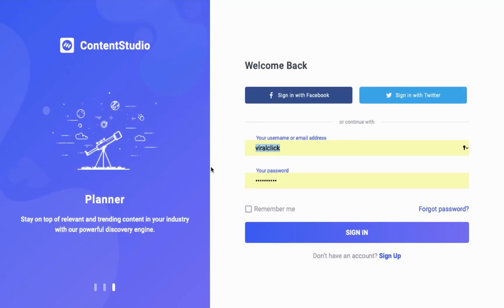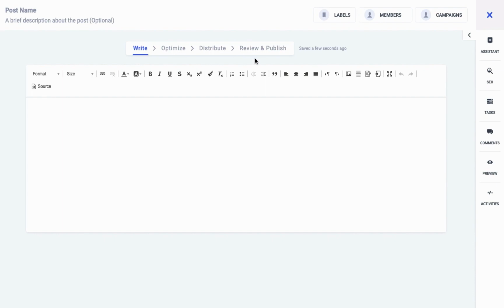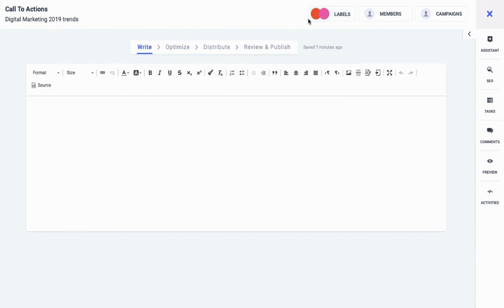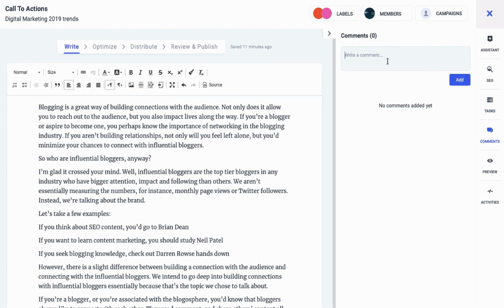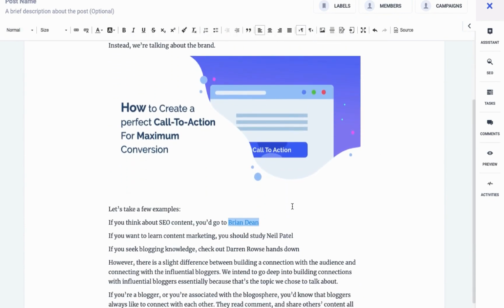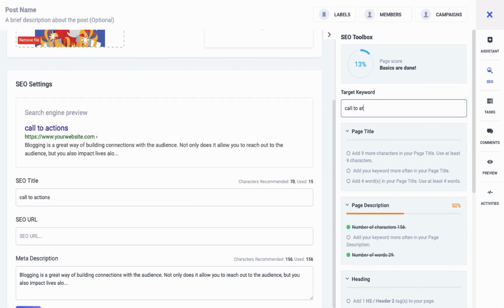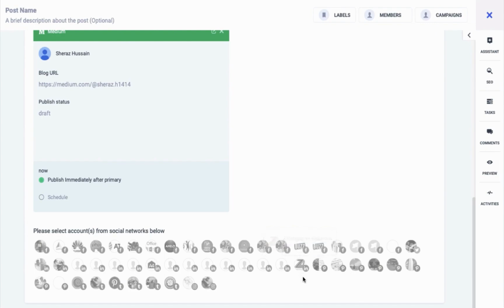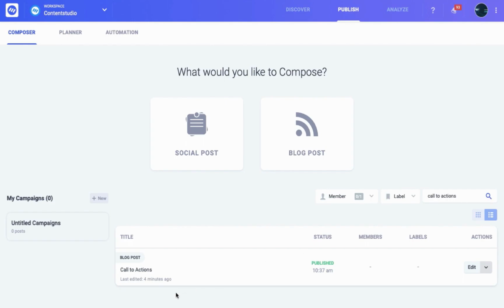ContentStudio... How To Publish Blog Posts Using ContentStudio!